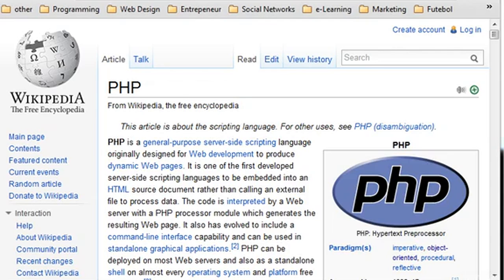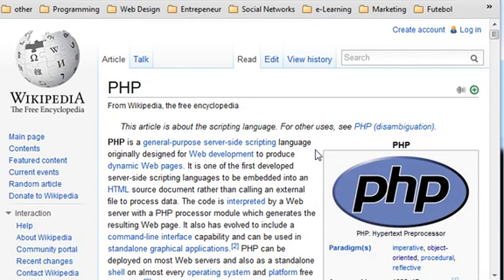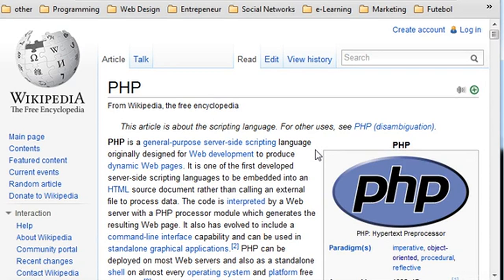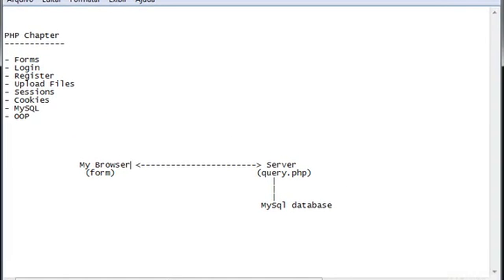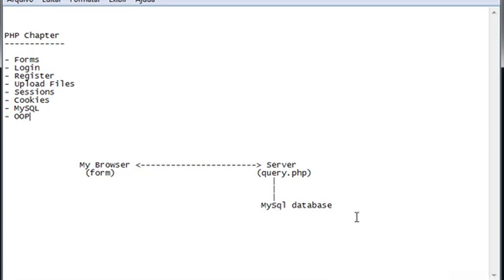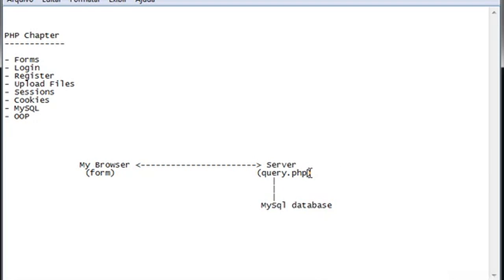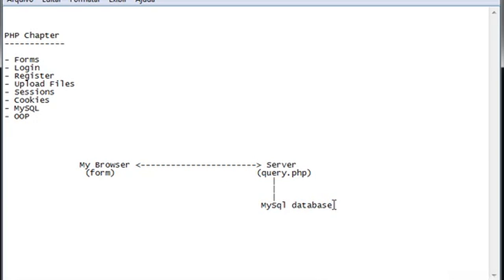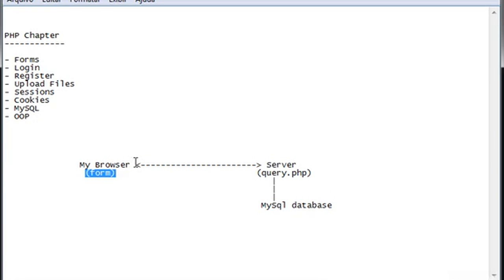01 Intro to PHP (Section PHP & MySQL)